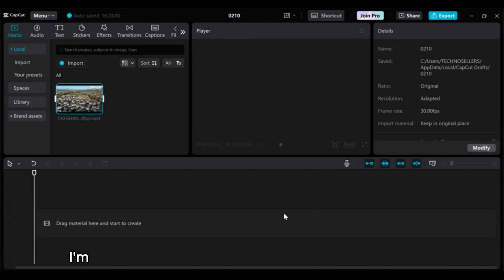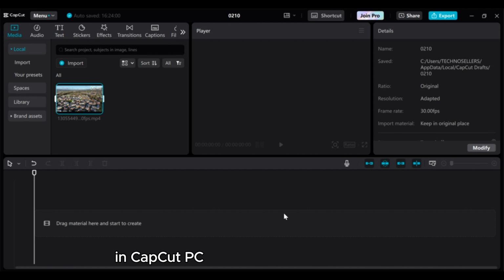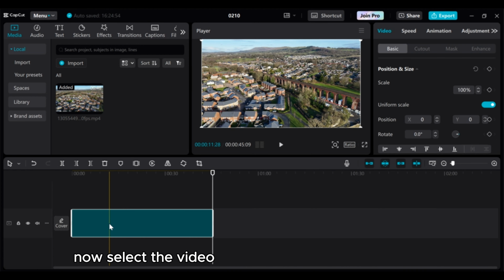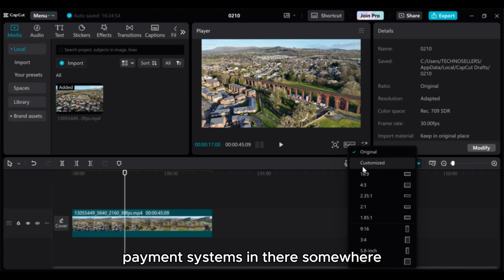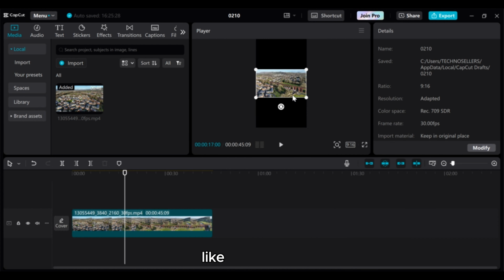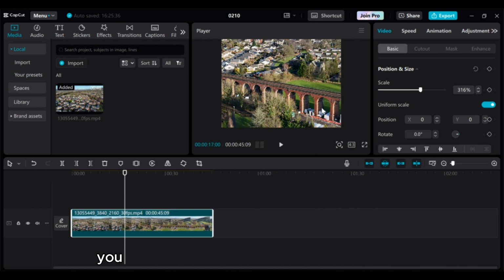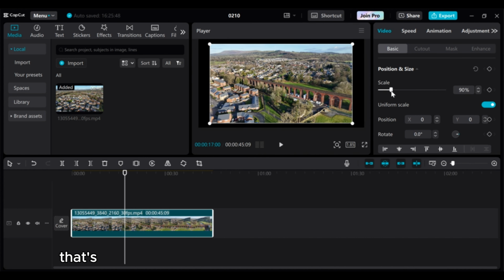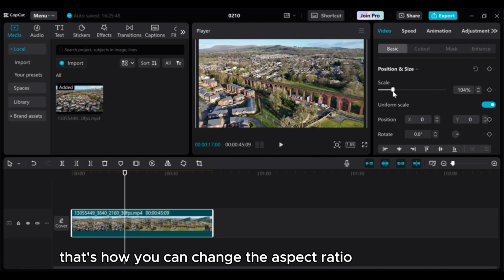How To Change Aspect Ratio In Capcut Pc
In this video i am going to show you How To Change Aspect Ratio In Capcut Pc.